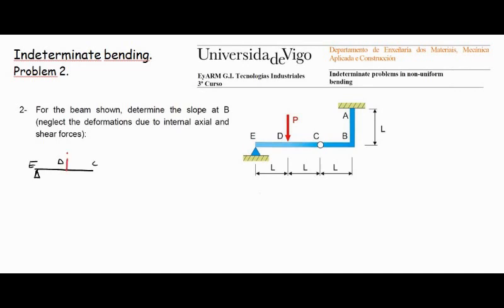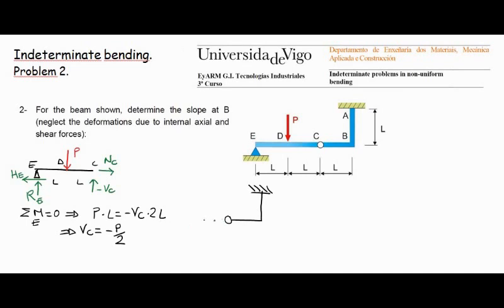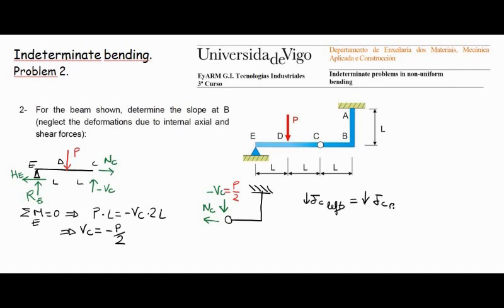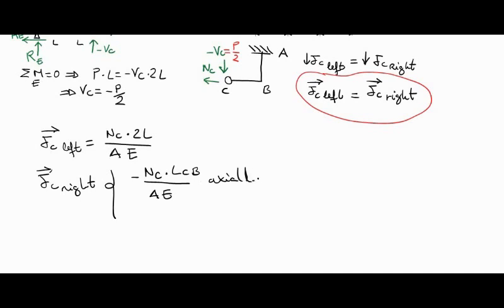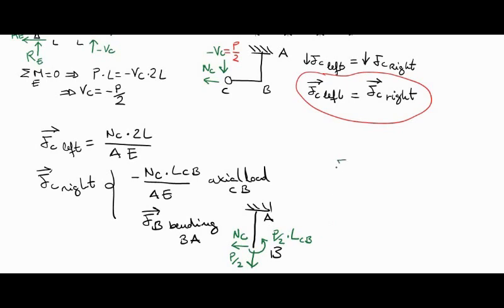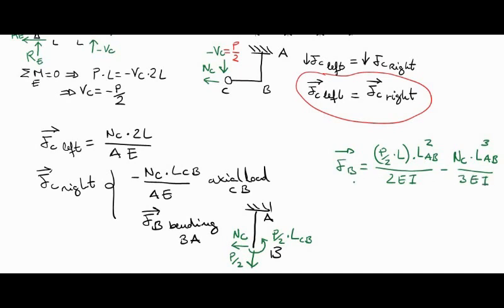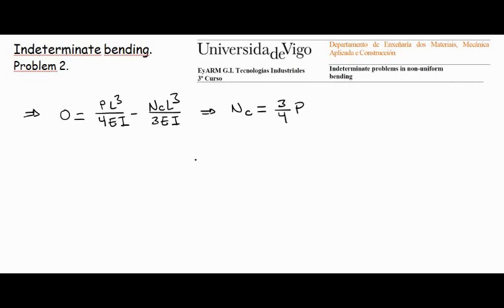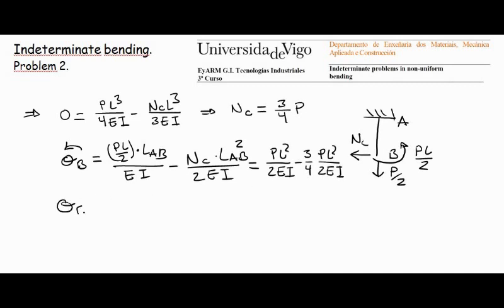Indeterminate Bending Problem 2 v2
Indeterminate bending